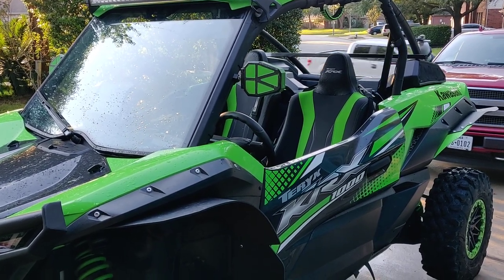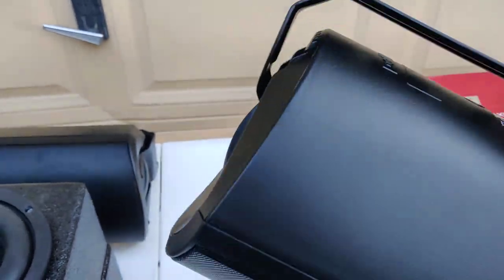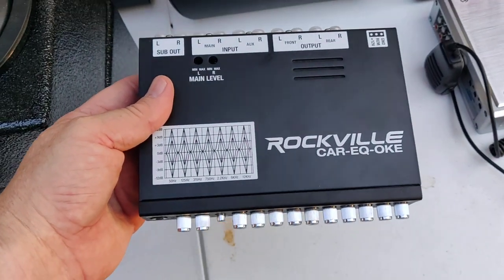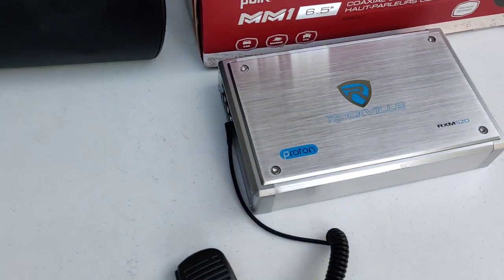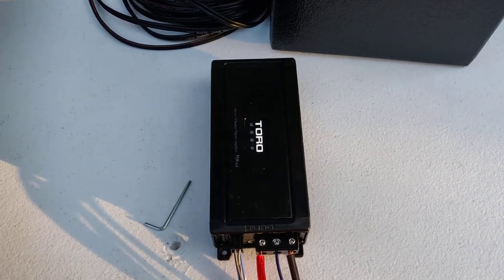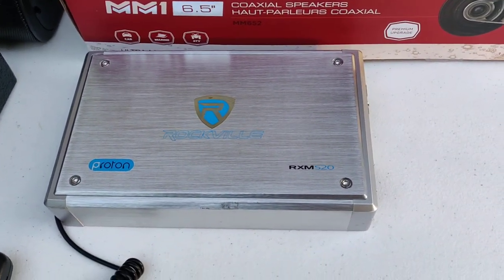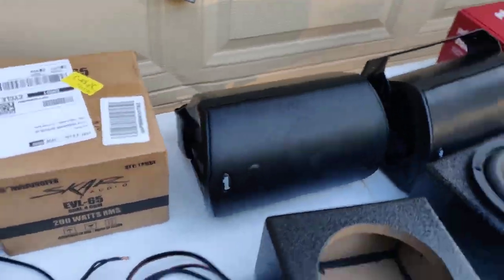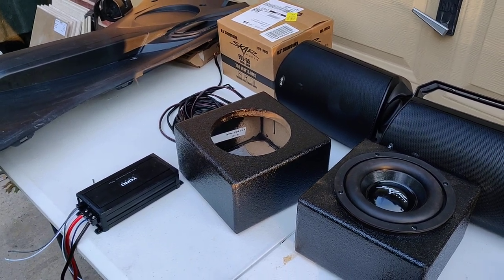KRX 1000 DIY Stereo install part 1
Here is a look at what products I have sourced to Install a stereo my way in our KRX 1000. Hope this gives you some ideas for your install soon.
SKAR Subwoofers
1/2" speaker spacers
7 Band Equilizer with Bluetooth
6.5" coated Speaker boxes
Polk Atrium 5 speakers (white, black out of stock now but you can find elsewhere)
1" square tube caps
1" steel tube (this is 72" but I bought 48" length)